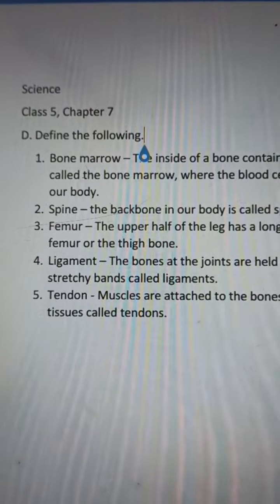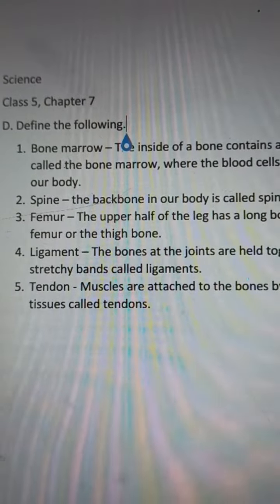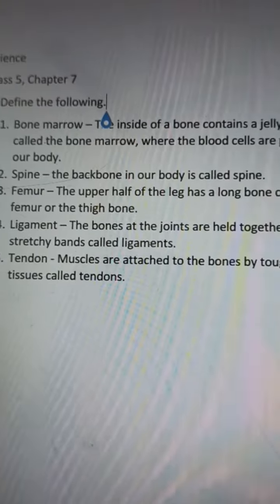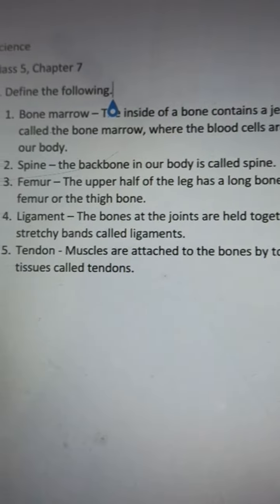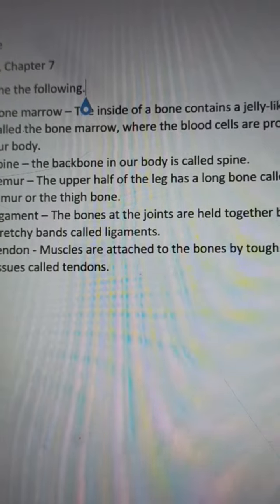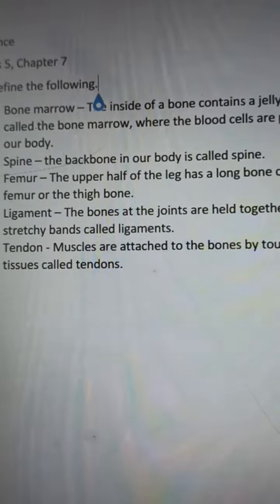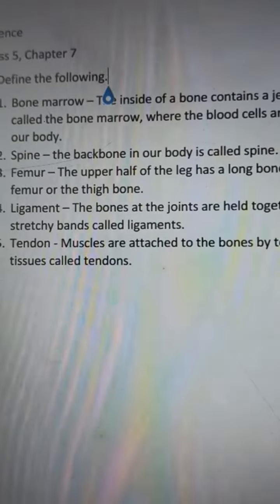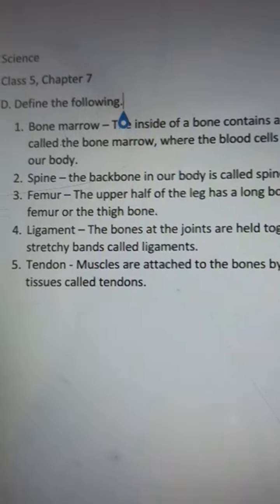Classwork, Science, Class 5, Chapter 7, Date 12/11/2021